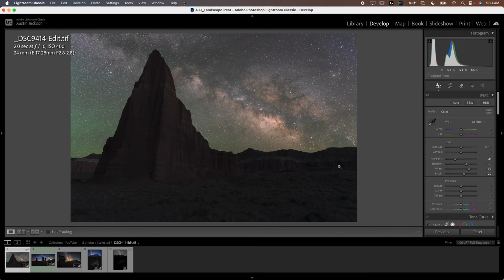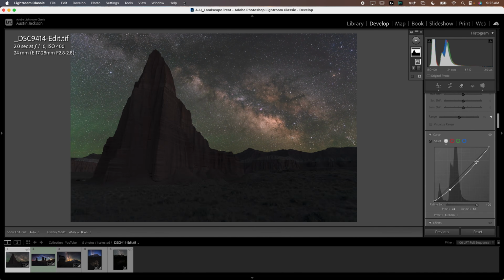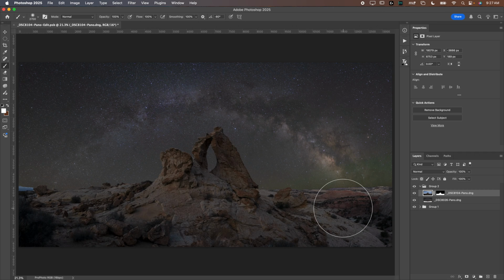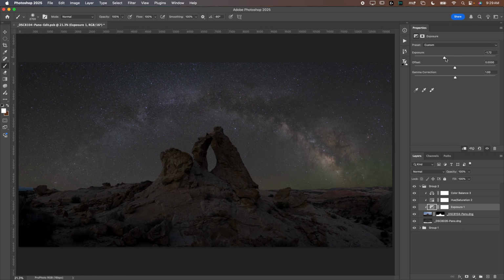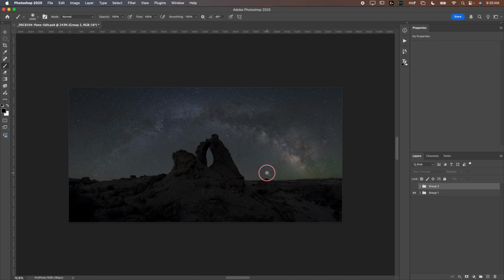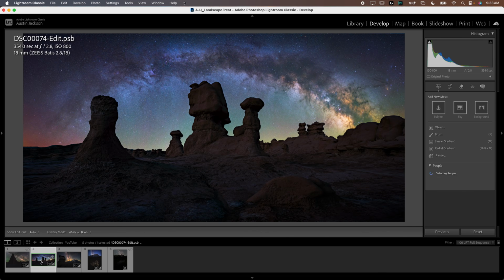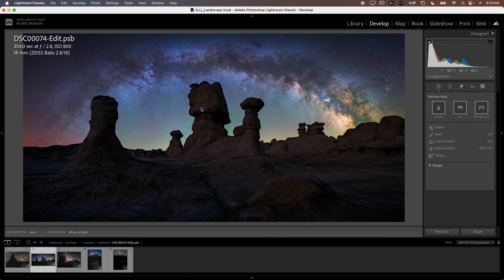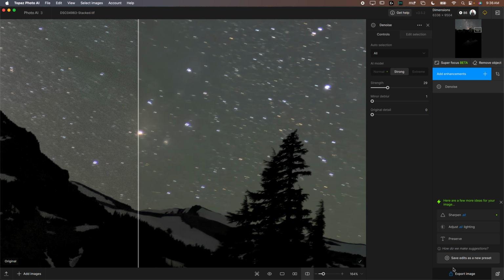5 HUGE Mistakes Ruining Your Milky Way Photos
🌌 These 5 most common mistakes prevent you from creating eye-catching images of the night sky.

Milky Way photography isn't easy, and there are a lot of ways you can get tripped up in the process. There are hundreds of issues that can arise when shooting at high ISOs in the dark, but with the right techniques, these problems can be overcome to create absolutely stunning images. In this video, you'll learn five of the most common mistakes that plague Milky Way photography and how you can fix them to create portfolio-worthy images.

0:00 - Introduction
1:07 - Too Much Global Contrast
3:14 - Poor Blue Hour Blending
6:18 - Light Painting
7:45 - Boring Foregrounds
9:07 - Noise Reduction
11:32 - Final Thoughts